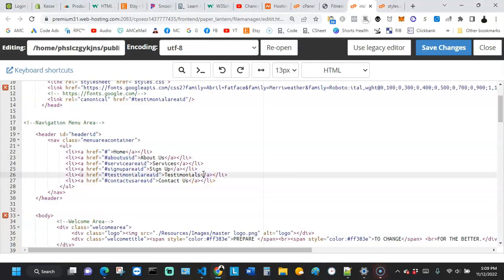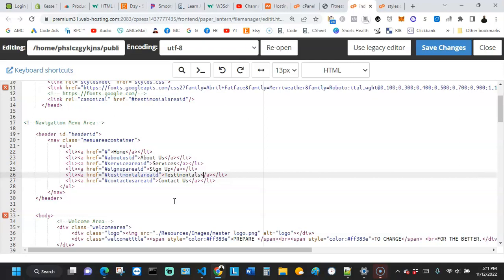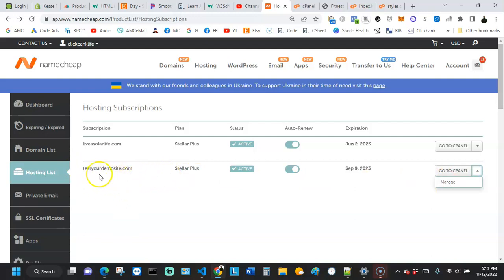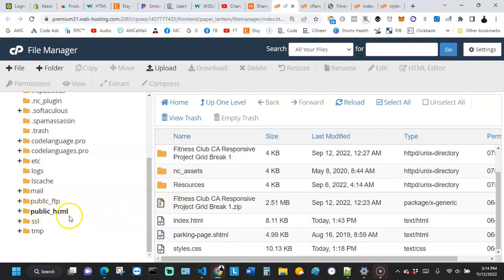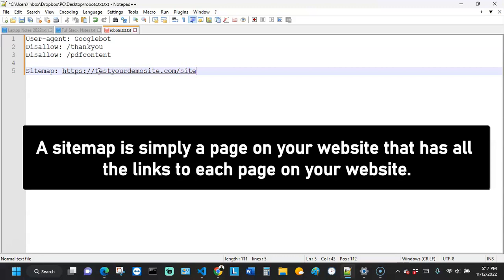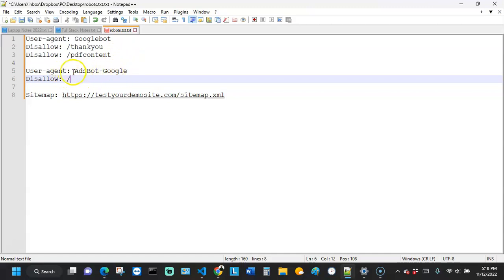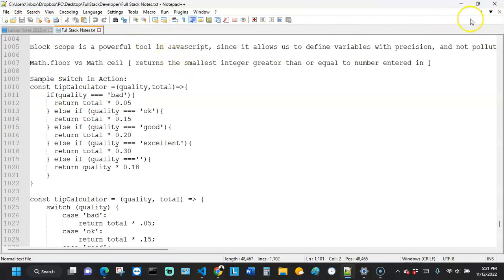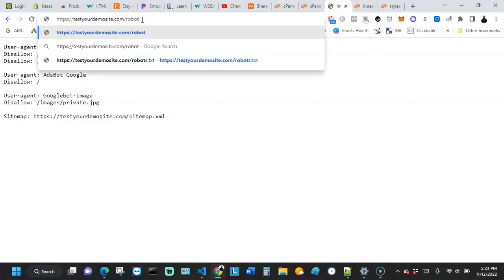Add Robots.txt File to the Root Folder of Your Website Instructs Crawling Bots What To Crawl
In this video, we will learn how to add a robot.txt file to the root folder of our website.